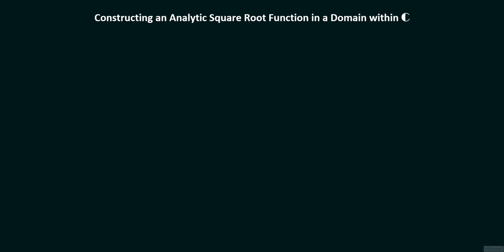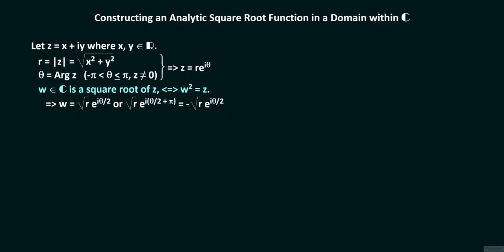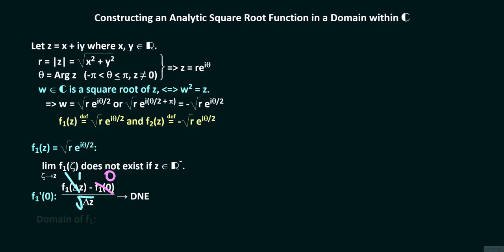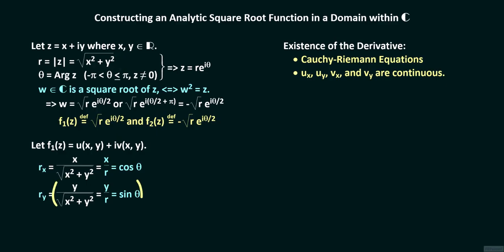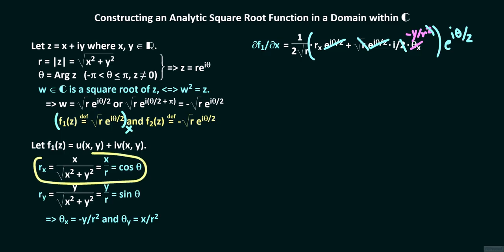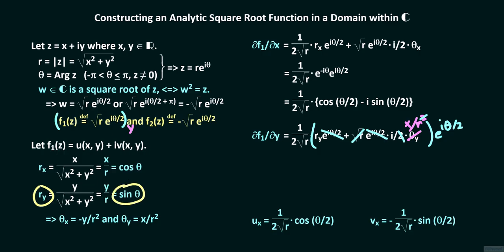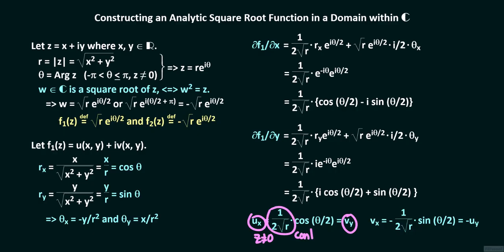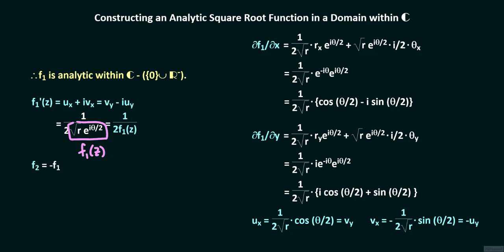Constructing a Square Root Function within the Set of Complex Numbers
We construct an analytic or differentiable square root function within the set of complex numbers.  We verify the square root function we construct satisfies the Cauchy-Riemann equations and that its partial derivatives are continuous to ensure that the function is analytic.